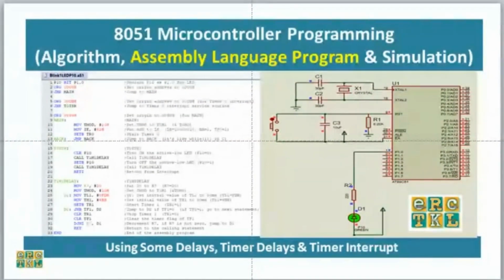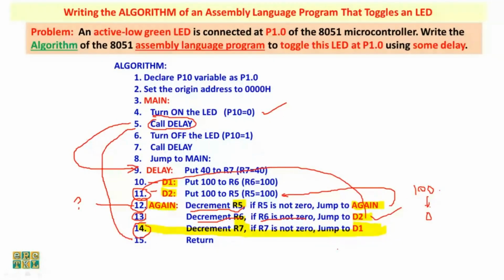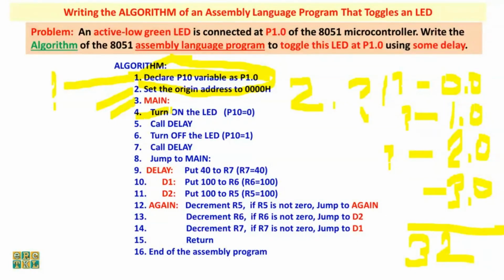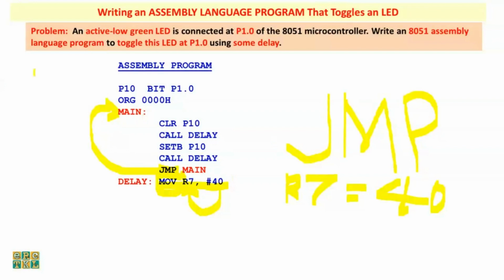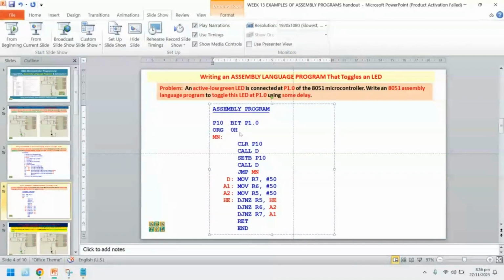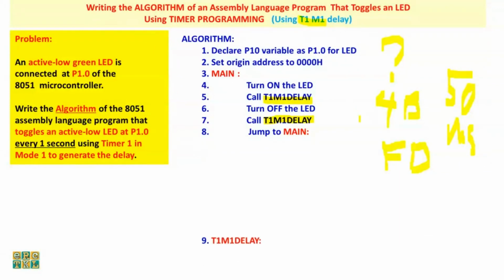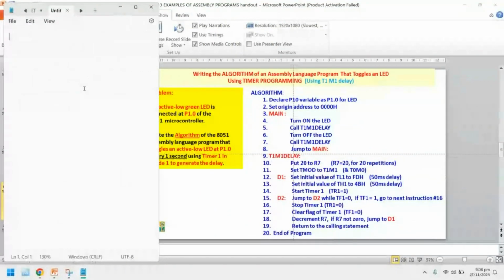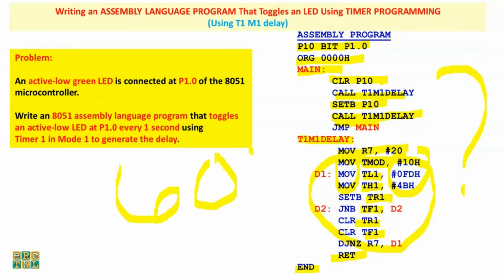8051 Microcontroller Assembly Language Programming With Algorithm (Some Delay, Timer Delay)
Learn about 8051 Microcontroller Assembly Language Programming With Algorithm (Some Delay, Timer Delay).

erc tipsknowlogy
27 Nov. 2023